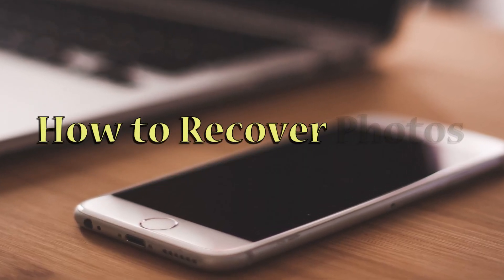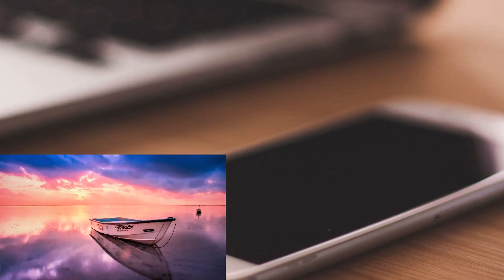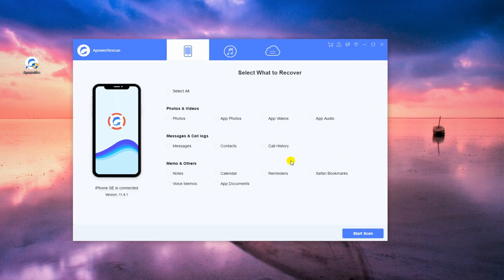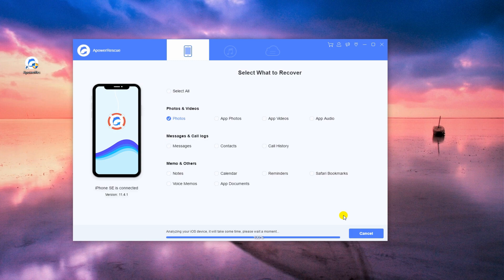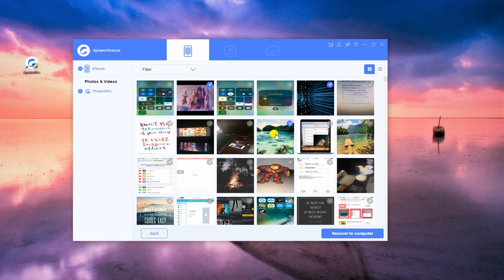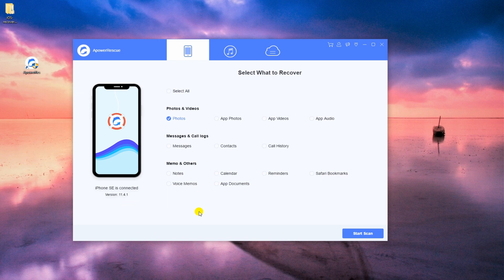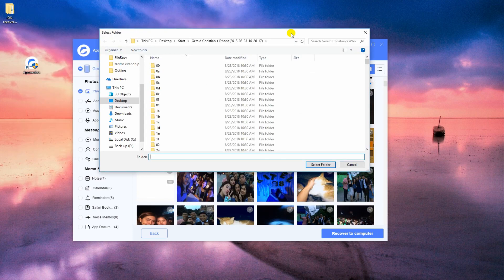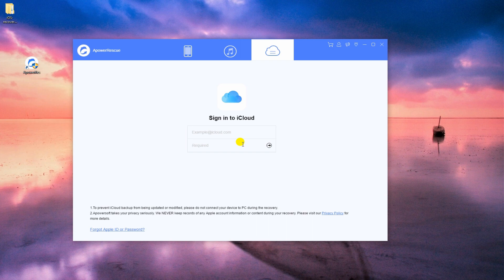Best Way to Recover Photos from dead iPhone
Do you want to know how to recover photos from dead iPhone? Here is how